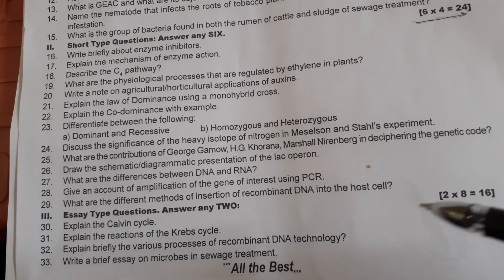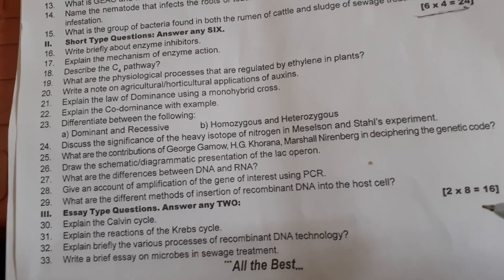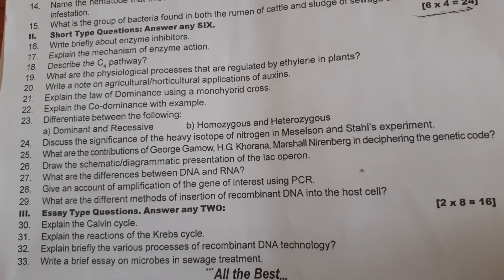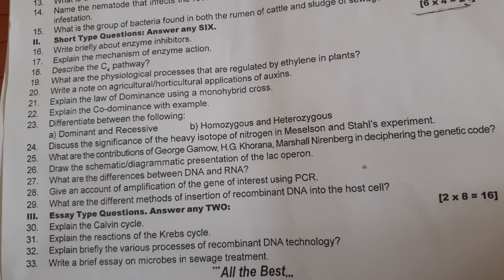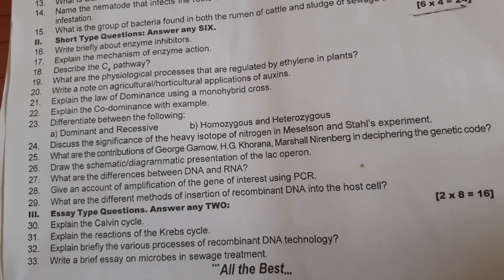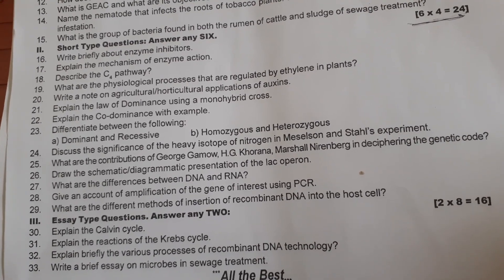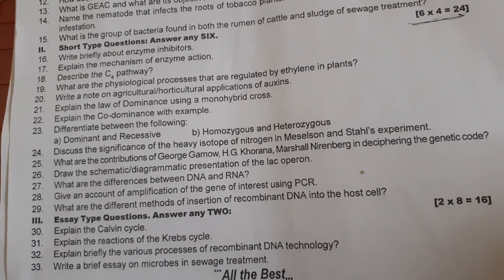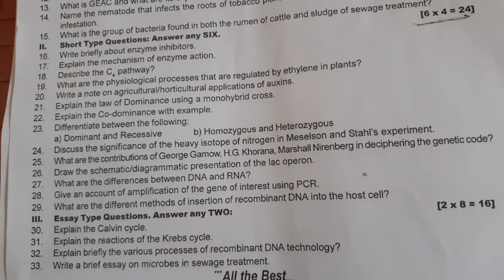Botany Senior Inter Sample Paper 📜 AP and TS ☝️